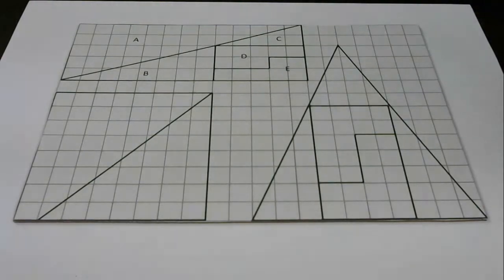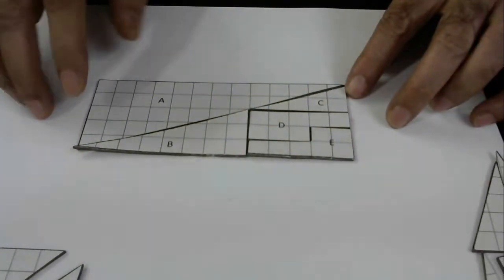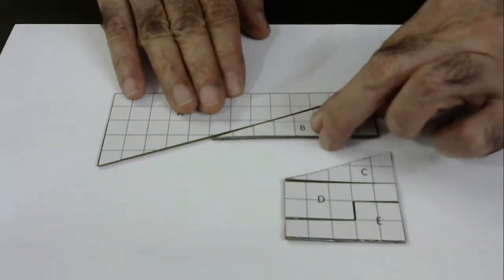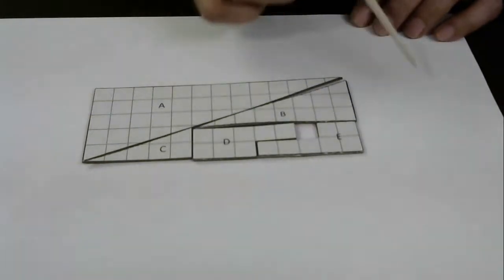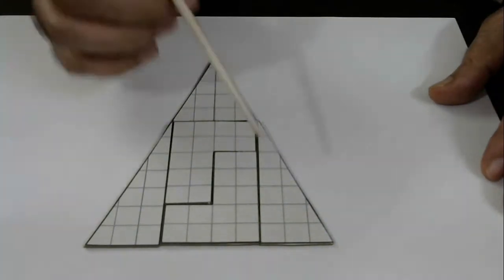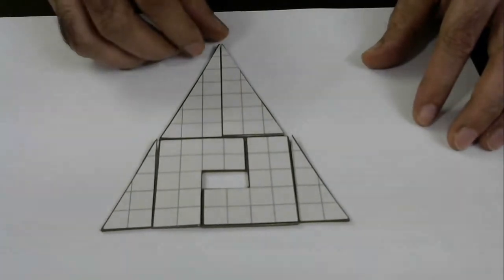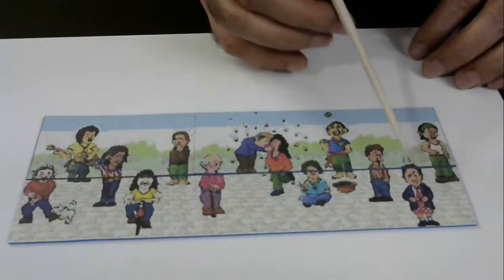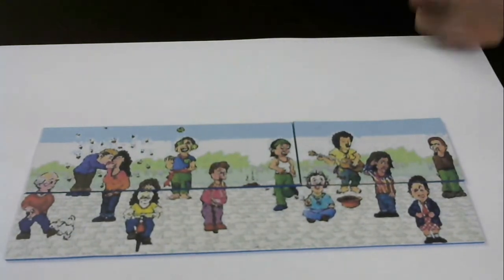Abracadabra. Learn to do some magic in geometry.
Learn to do some geometrical magic where area of rectangle is more than "height x width" and some more such tricks. But you will be able to understand these tricks when you do these yourself .
To download these designs,
2. Click on menu "Products and services", then click on "Download free resources".